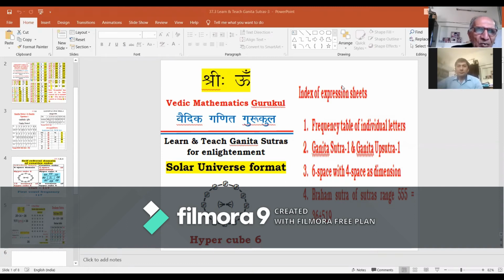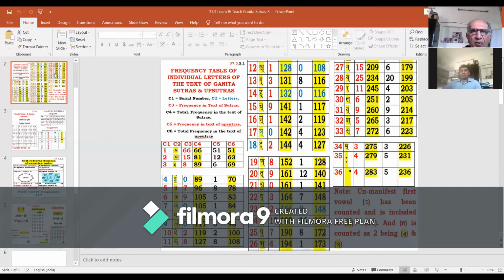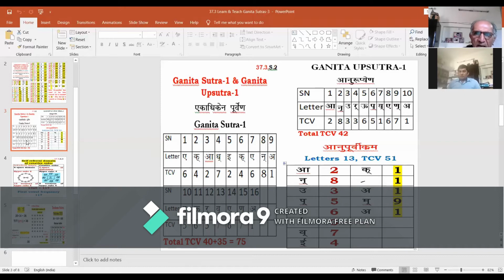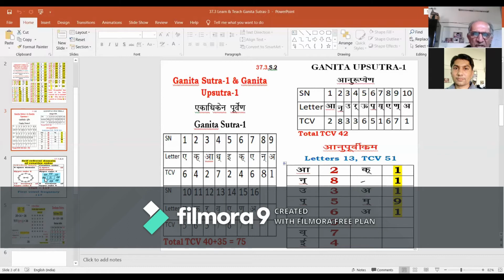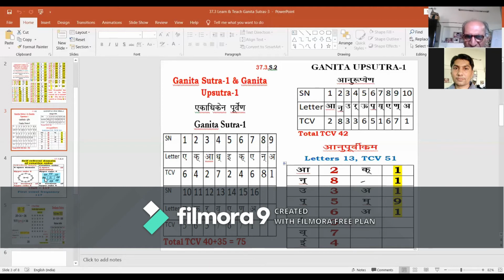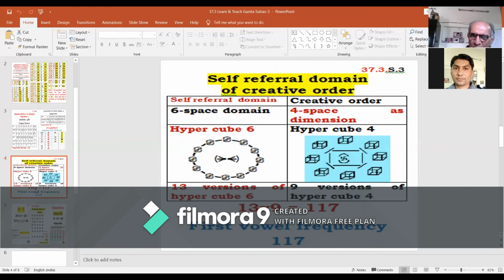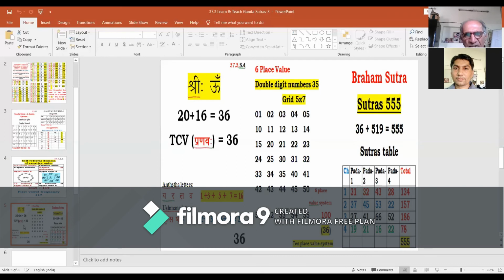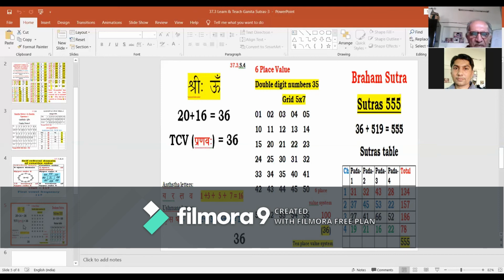37.3 First Vowel frequency 117 parallel to 13x9 of Creative order of Self Referral domain